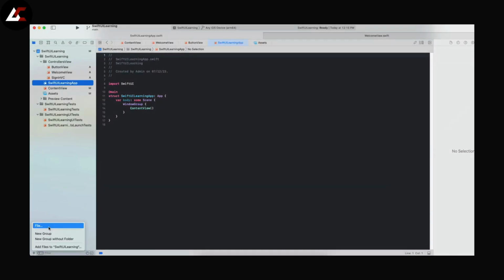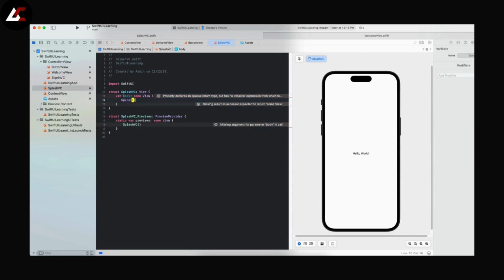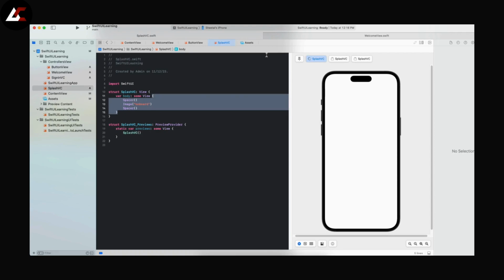First Screen with SwiftUI || Splash Screen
SwiftUI lets you define your UI using a simple and intuitive syntax. You declare the components and their properties, and SwiftUI takes care of rendering the UI based on the state of your app

splash customization swiftui
splash customization swift ui
splash
splash screen SwiftUI
splash screen swiftui
programmatically
launch screen swiftui
animated splash screen swiftui
ios swiftui splash screen
welcome screen swiftui
swiftui tutorial
swiftui tutorial for beginners
swiftui tutorial 2024
swiftui tutorial in hindi
swiftui tutorial app
swiftui tutorial ios 17
swiftui tutorial macos
swiftui tutorial advanced